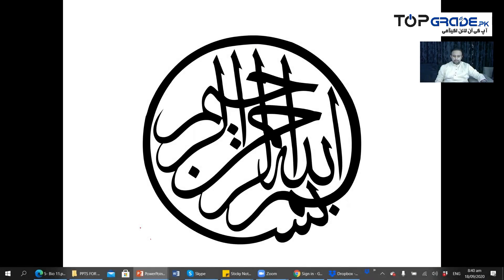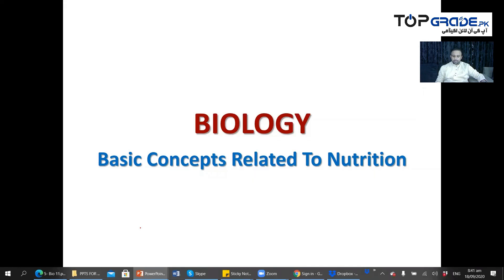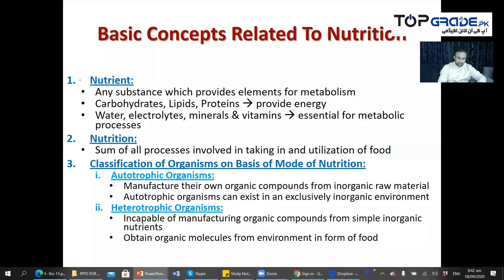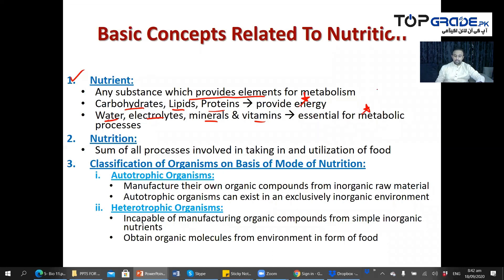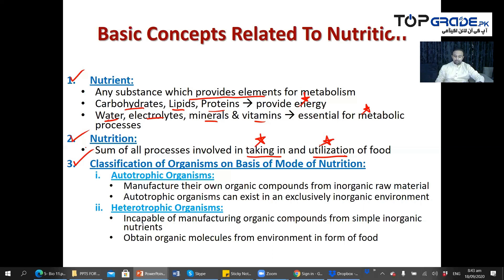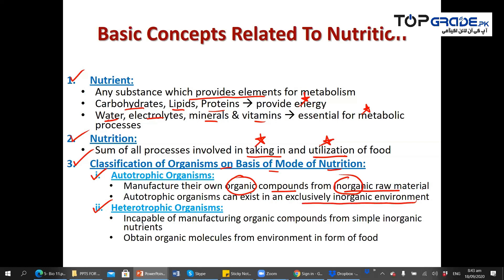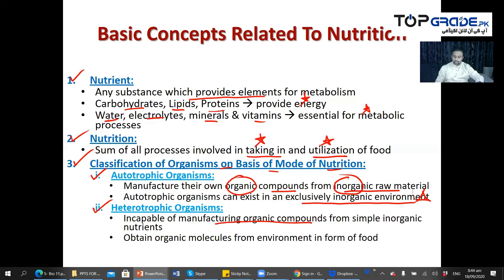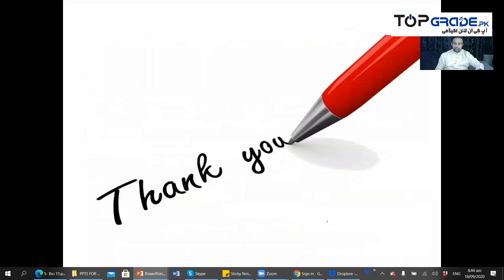44. Biology | Life Process in Animals and Plants (Nutrition) | Basic Concepts Related To Nutrition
Welcome to TopGrade MDCAT Preparation

The method of teachers preparing students for entrance exams in the classroom is now obsolete. We discovered that traditional methods of exam preparation have several serious flaws. TopGrade.pk was founded on the sole principle of creating only the highest quality preparation products to solve all of the problems associated with traditional methods of learning. TopGrade.pk has devised strategic, tactical, and workable tools to meet all of your entrance exam needs.

We can assist you in preparing for exams much smarter, faster, and better at a very low cost. To accomplish this, we assembled a group of exceptional teachers who are passionate, highly skilled, motivated, and dedicated. Our obsessions are quality and excellence.